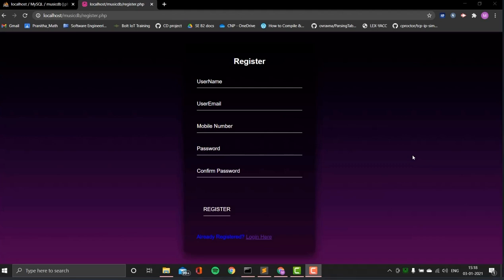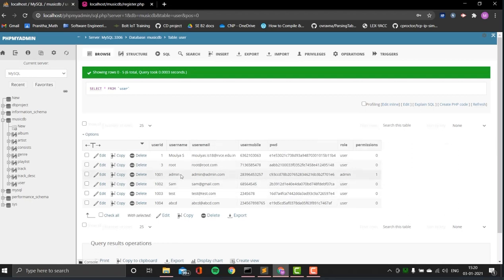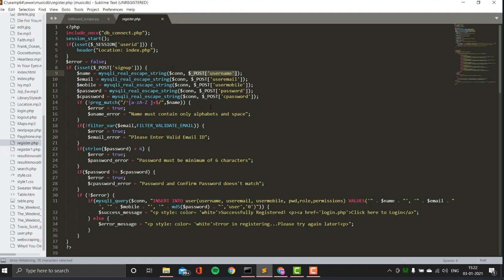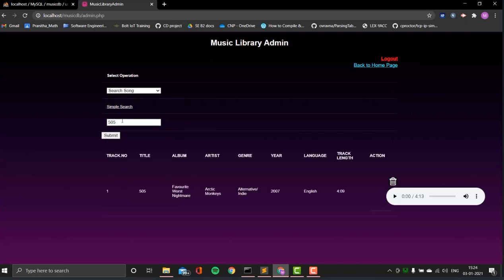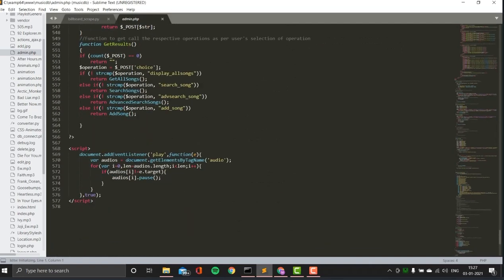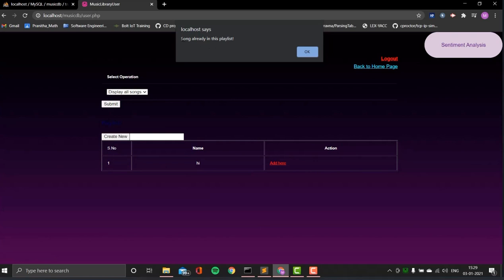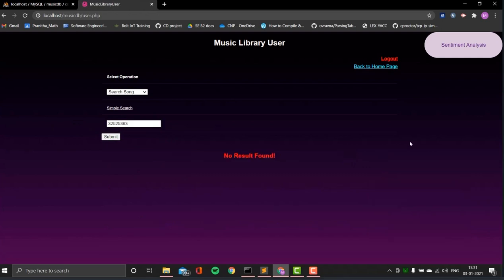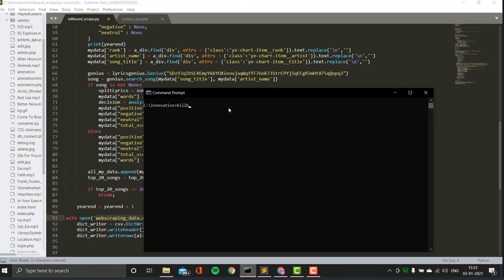Music Library Management System Project Description (MOULYA S and PRAGATHI T R)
This video was uploaded as a part of a requirement in the subject Database Design of 5th semester in ISE, RVCE. It is a music database management system including user and admin functionalities for accessing and manipulating music information.